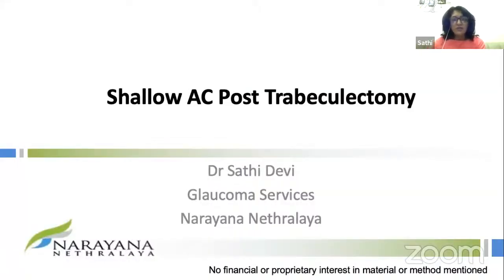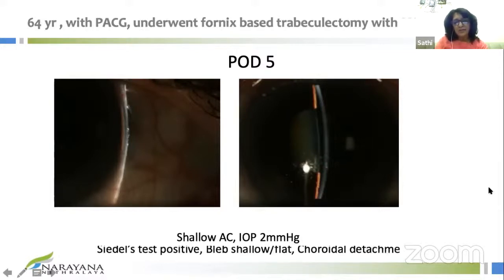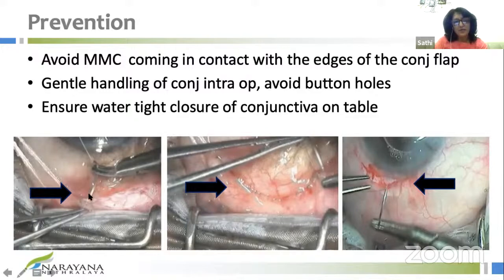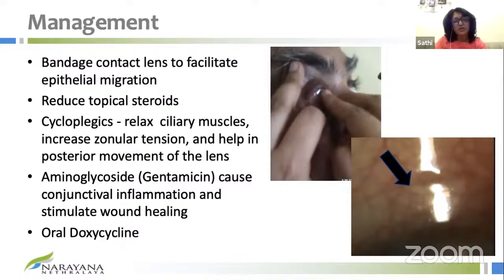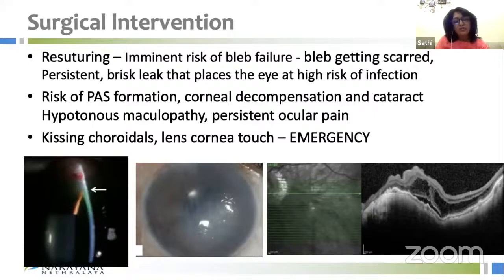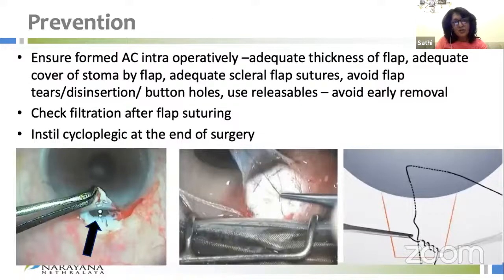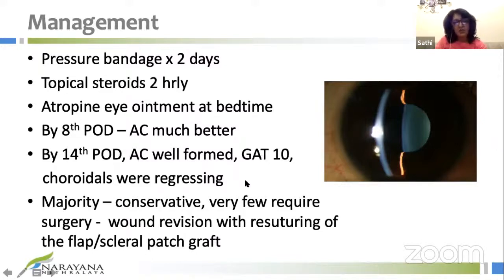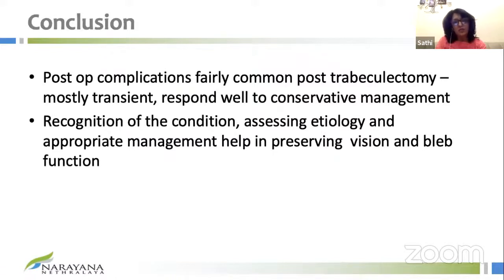AIOS ARC Glaucoma case... DR SATHI DEVI A V